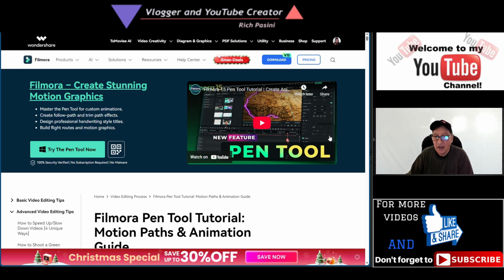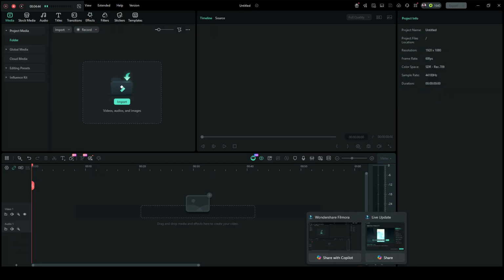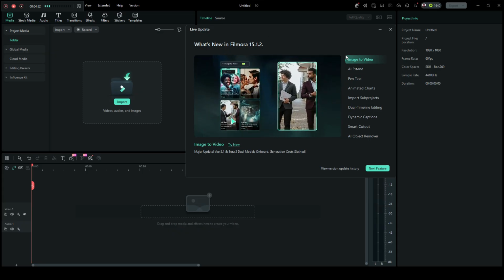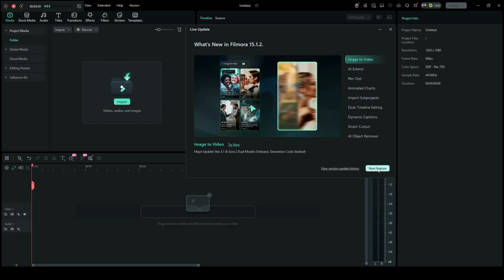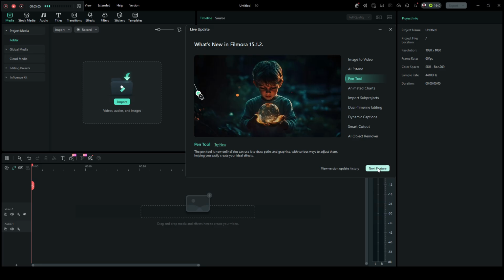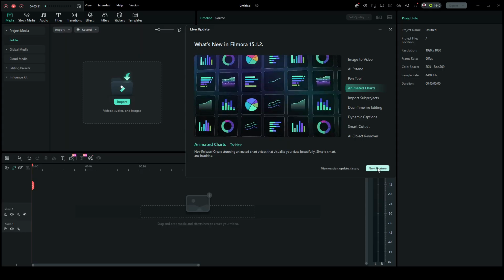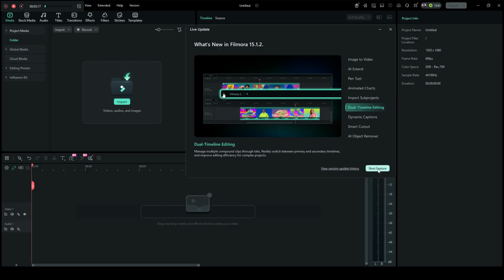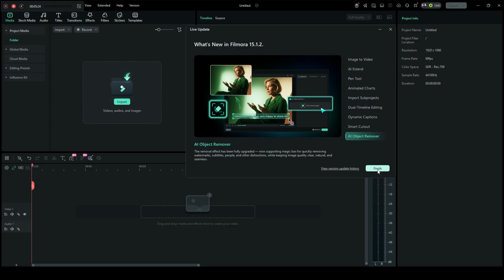Filmora V15 1 2 release is here check it out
In this video, I am sharing information about the **new update filmora**, specifically the **filmora 15** version 15.1.2. I highlight the **filmora 15 new features** that come with this release. This update from **Wondershare Filmora** provides many enhancements for your **video editing** projects.